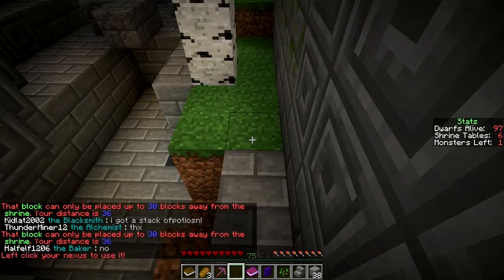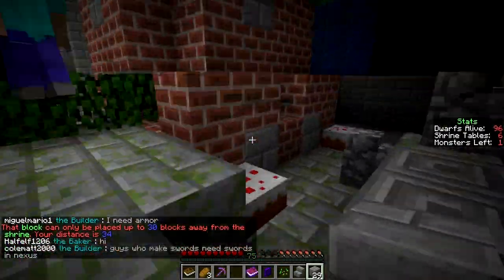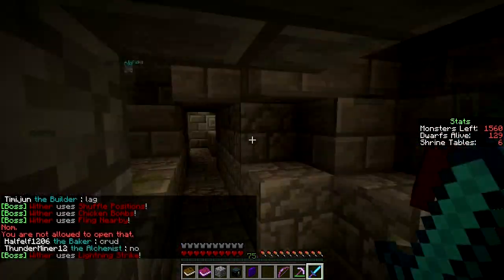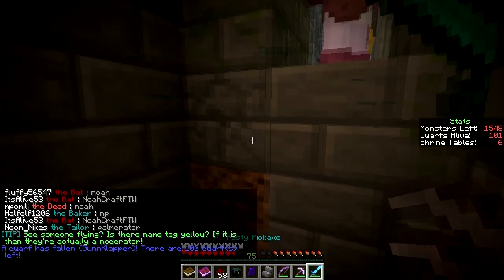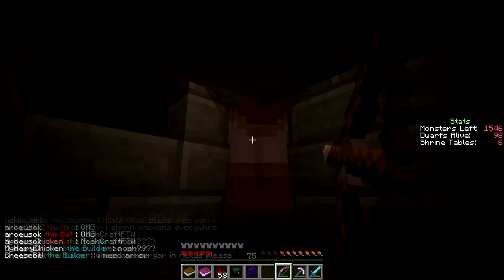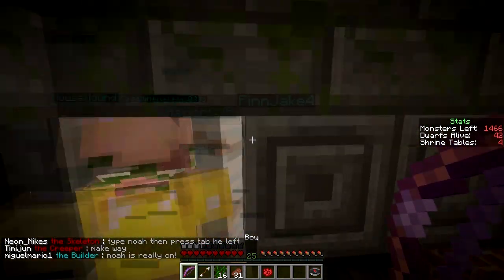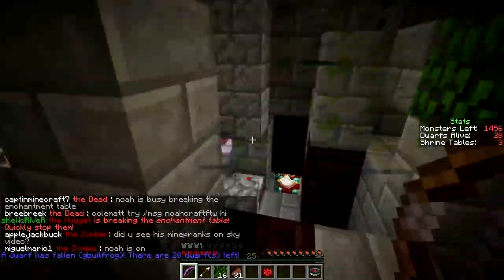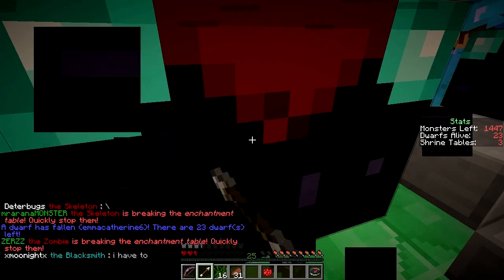Minecraft Server Minigame - DWARVES VS ZOMBIES w/Noahcraftftw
I AM CURRENTLY ON VACATION UNTIL AUGUST THE 14th. ALL VIDEOS TILL THEN HAVE BEEN SCHEDULE UPLOADED SO I APPOLOIZE IN ADVANCE FOR ANY MISTAKES WHICH I AM UNABLE TO FIX IN THE VIDEOS. HOPE YOU ENOY ALL OF THESE VIDEOS WHICH I HAVE PUT TOGETHER FOR YOU WITHIN THE LAST WEEK, SEE YOU IN AUGUST! (STILL A VIDEO EVERYDAY!)

Wanna get an GREAT Minecraft server for a great price?
Servers start for less then $3 a month